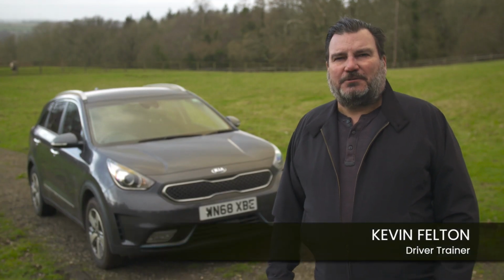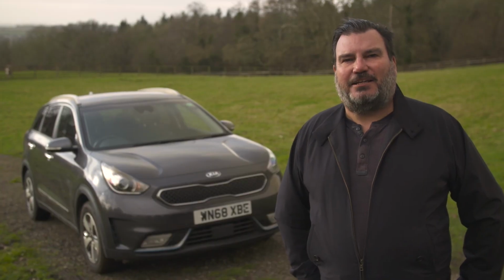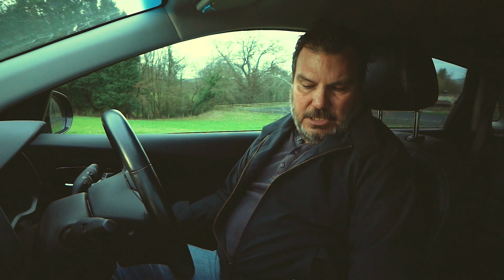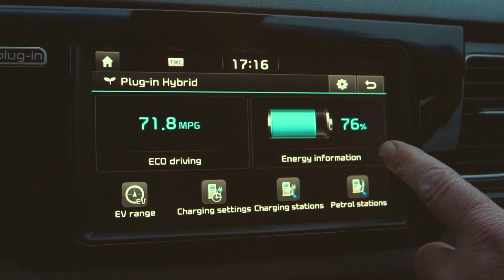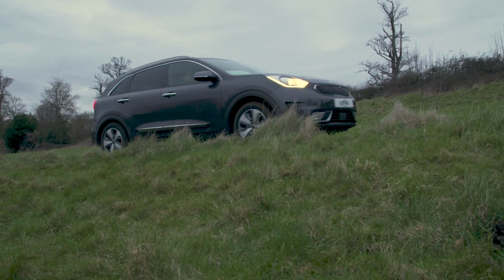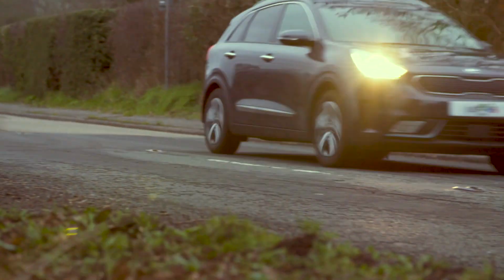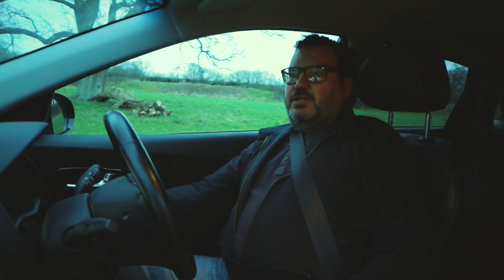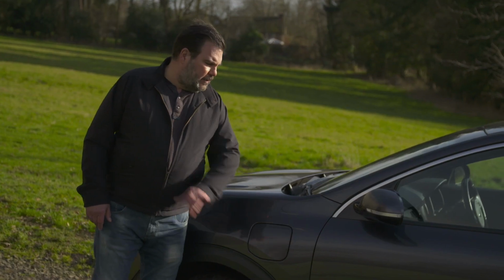How to drive the 2018 Kia Niro PHEV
Driver instructor Kevin Felton talks us through driving the 2018 Kia Niro PHEV, including the controls, modes and displays.
Produced by the Energy Saving Trust, funded by the Department for Transport, this video is part of our Ecodriving programme, designed to help drivers drive more efficiently and safely, and reduce emissions in the process.